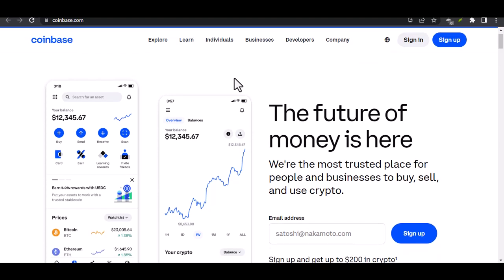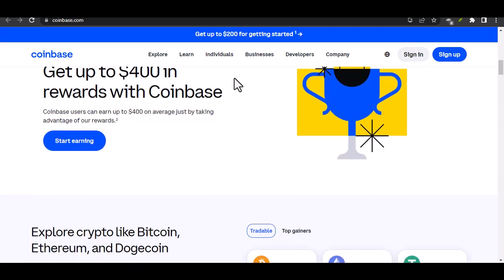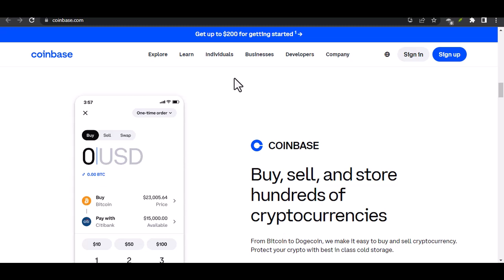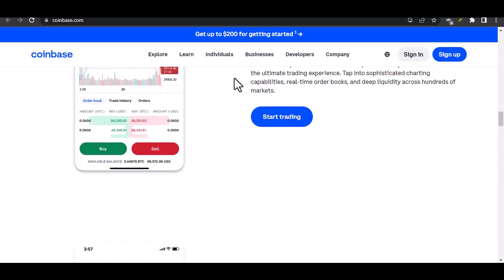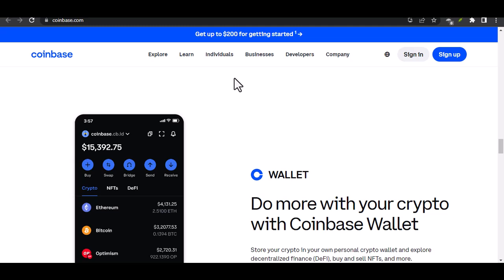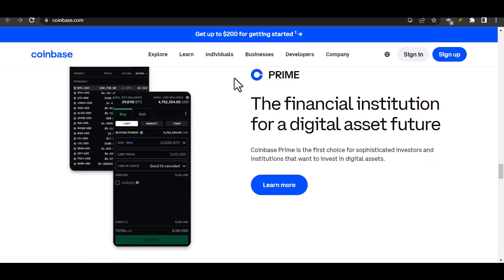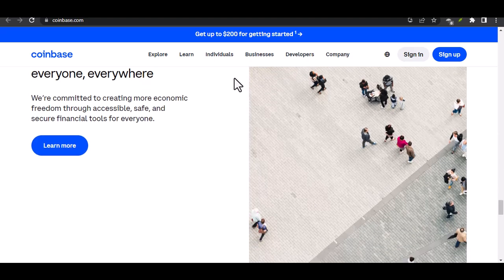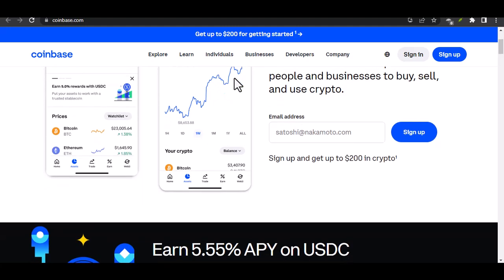Do I need ID for Coinbase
In this video we talk about Do I need ID for Coinbase